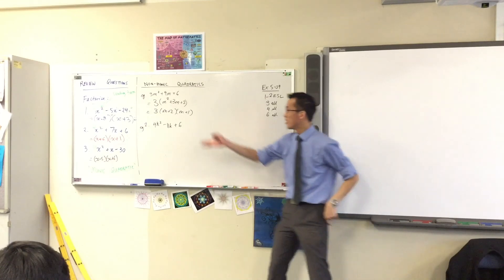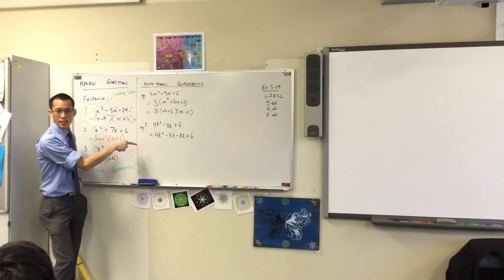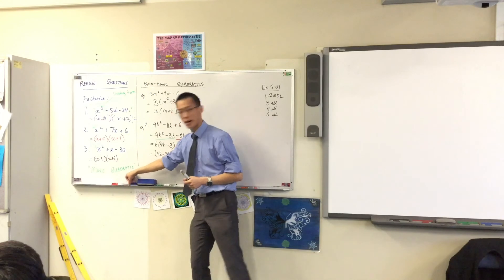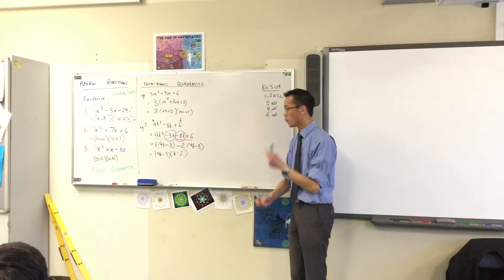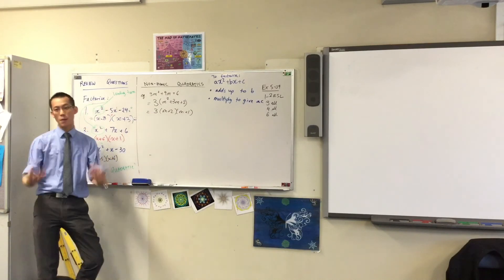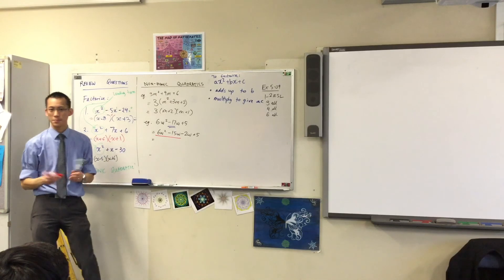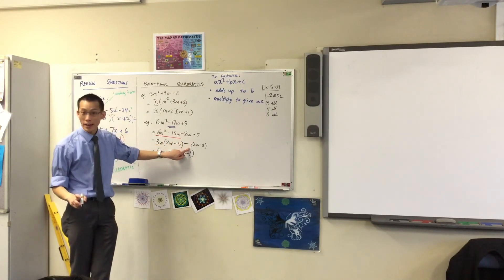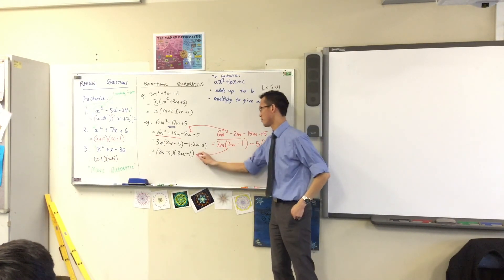Factorising Non-Monic Quadratic Expressions (2 of 2: Without a common numerical factor)